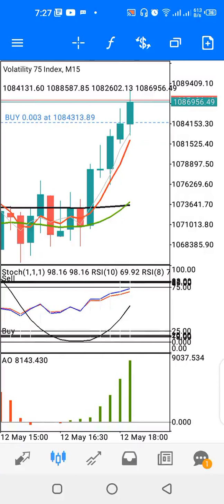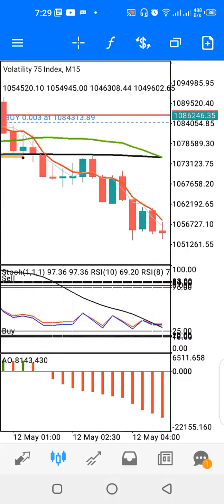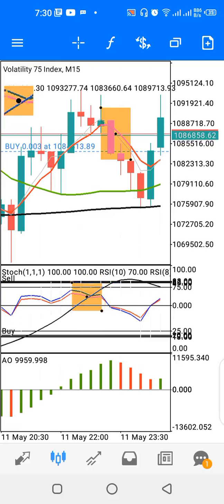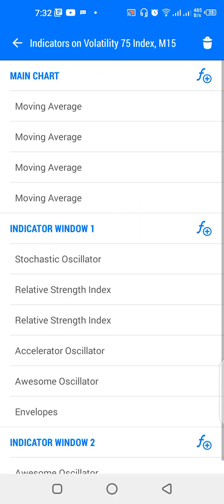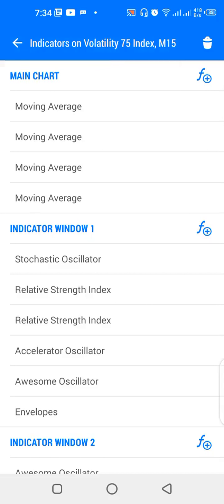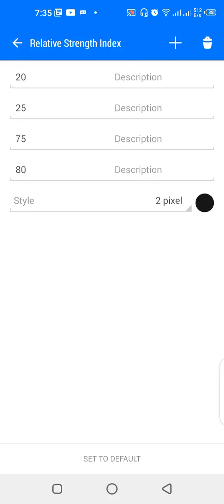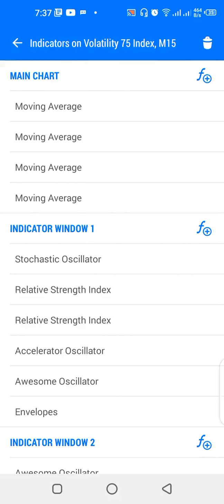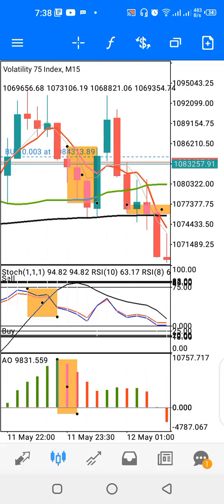**Volatility 75 Index Best Killer Strategy (Part 13)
This awesome strategy video will show traders another best killer sniper strategy for generating Volatility 75 Index trade signals with the the use of Meta Trader indicators. This strategy can be used to trade Volatility 75 Index across all time frames.(You may use zoom level 2 or 3)

If you want more actionable Forex trading tips and strategies, go